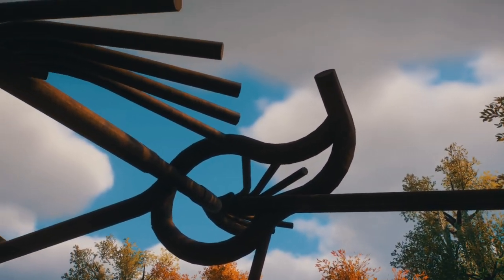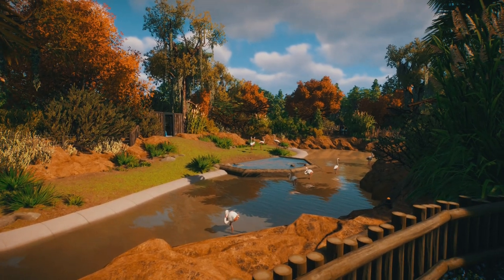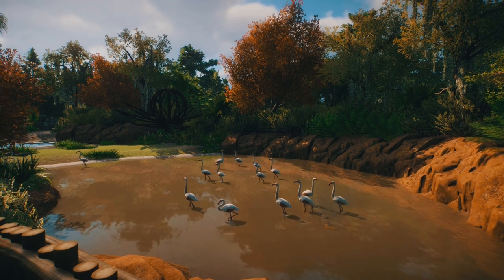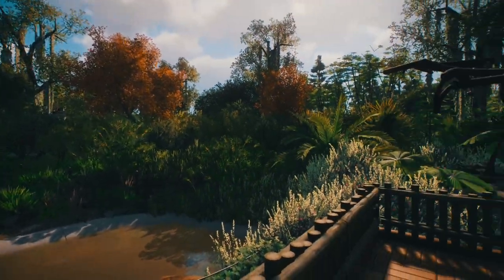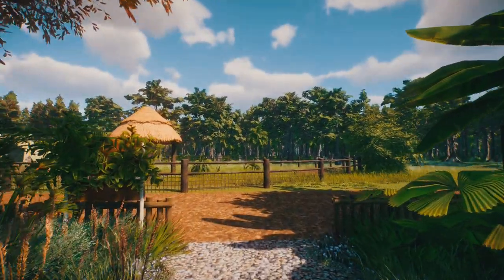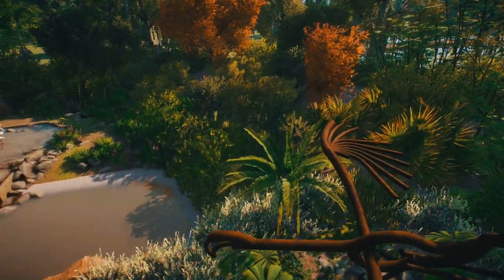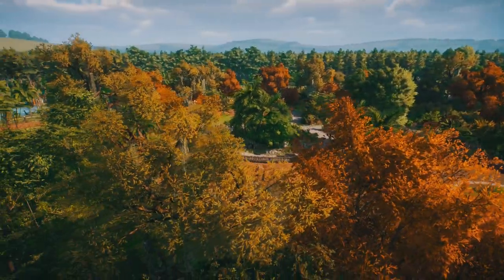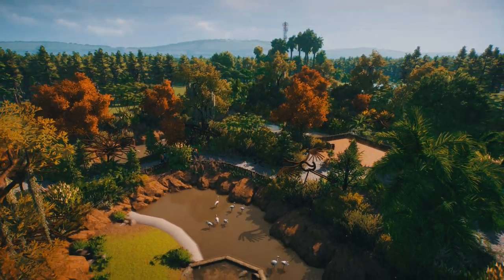The Wetlands - Flamingo Trail! ¦ Romanopulatious Guest Build ¦ Planet Zoo Wetlands Animal Pack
Welcome to The Wetlands, Florida! In episode 9 we take a look at the incredible Flamingo Trail built for us by Romanopulatious!

00:00 Flamingo Trail Tour
04:49 Flamingo Trail Aerial View
07:21 The Next Episode

The workshop items in the zoo (including the brilliant fonts by Rycie) are available

The zoo will feature Capybara, Platypus, Asian Small-Clawed Otter, Spectacled Caiman, Wild Water Buffalo, Red-Crowned Crane, Nile Lechwe, Flamingo, Danube Crested Newt, American Alligators & more!